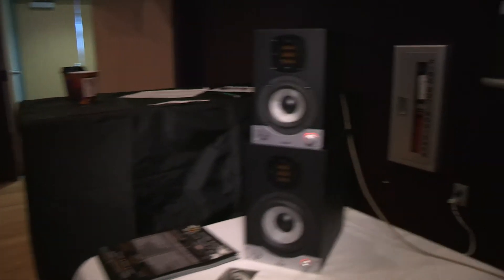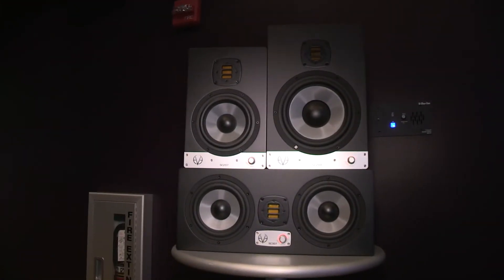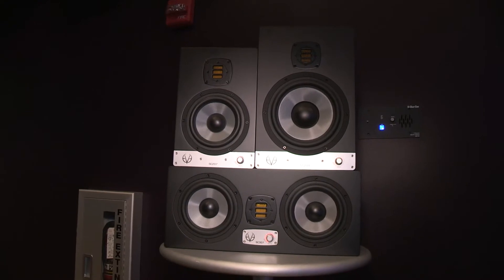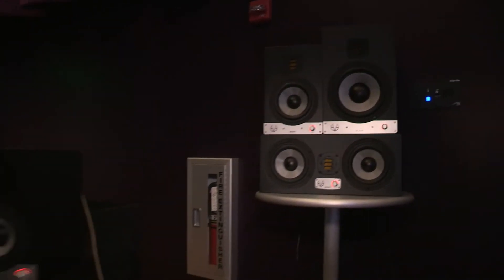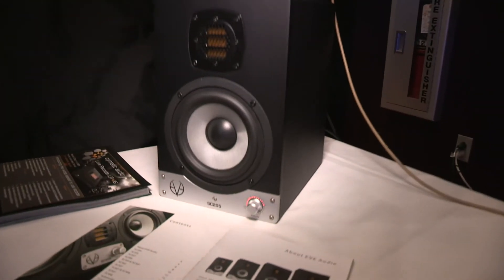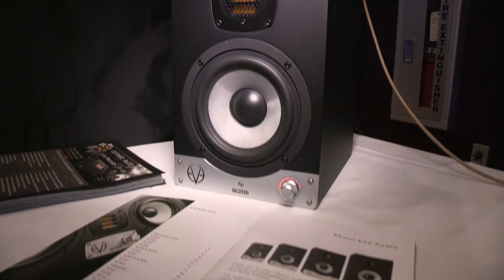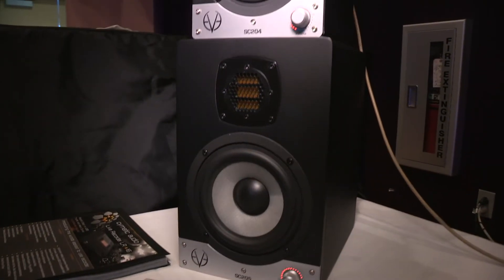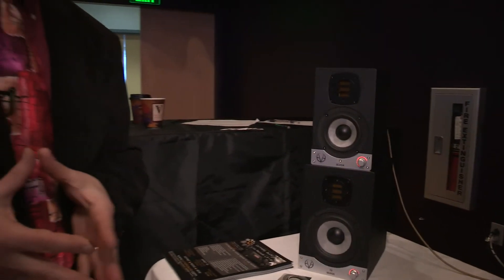Eve Audio SilverCone Series Studio Monitors @ Full Compass Tech Expo, Highlights -- February 2013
See highlights from our February Technology Expo, featuring gear from American DJ, Studiologic, Eve Audio, Cymatic and more top brands.

Our February Tech Expo was full of gear from all ends of the industry! Big thanks to Apollo, Enterprise Lighting, ETC, JVC, K-array, LaCie, Panasonic, Ross Video and Sennhesier for showcasing some amazing gear. American DJ, Avantone, Cymatic Audio, Kurzweil, Lewitt, Lightronics, Listen Technologies, Nord Keyboards, Philips Color Kinetics, SKB Music Cases, Studiologic and SurgeX.

If you're near Madison, WI, our Technology Expos are free and open to the public, so come get hands on with gear!

With the SC208, you will be able to extend your bass frequency response down to 36 Hz. Our custom-made 8" SilverCone woofer driven by our 1.5" voice coil will guarantee that you will not run out of bass response when it comes to the critical listening and comparison of your mixes. The result is a very tight and dynamic bass, along with the usual greater linear excursion provided in every other EVE Audio model.

Our PWM amplifier, with protection-limiting, is able to deliver a short-term output power of 150W for a maximum output level of 112 dB (SPL @ 1m). So you can be sure that there will be plenty of power to make critical and precise judgements over your mixes.

The SC208 also uses our proprietary AMT (Air Motion Transformer) RS2. The RS2 stands for Ribbon System 2, meaning it has a bigger front plate and a larger magnet driving the motion with the utmost efficiency.

As with every other EVE Audio speaker, you get both balanced XLR inputs and unbalanced RCA inputs for greater convenience.